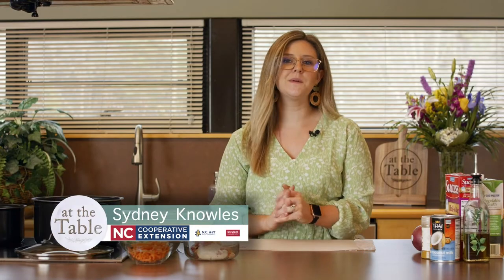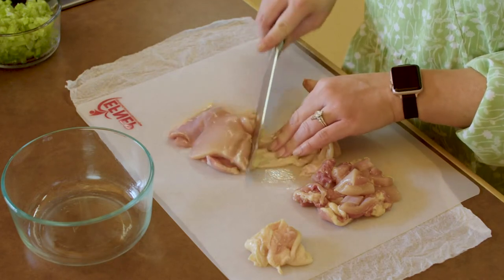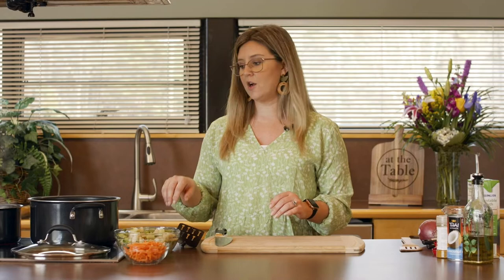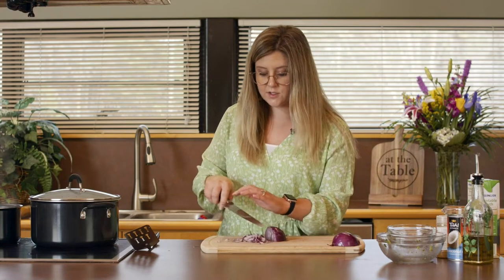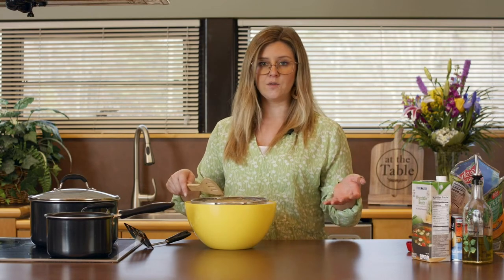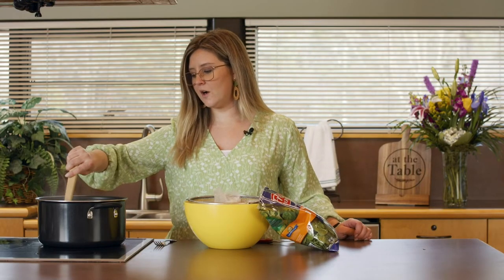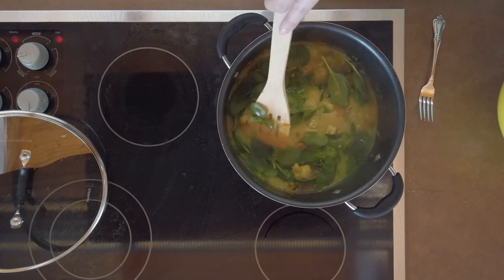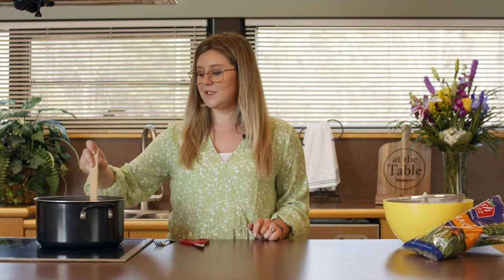At The Table 03/22/22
How to Stretch Meats and Meals, Part 1: Today we'll be discussing tips to stretch your food budget further. We'll also be utilizing some of the chicken from last week's episode in our delicious vegetable coconut curry!